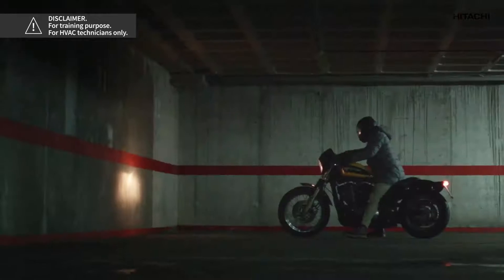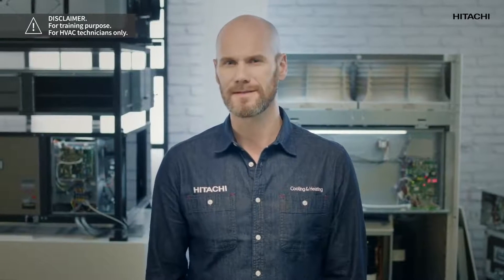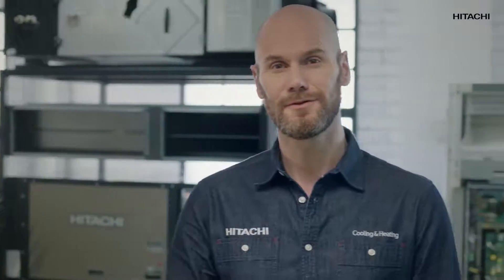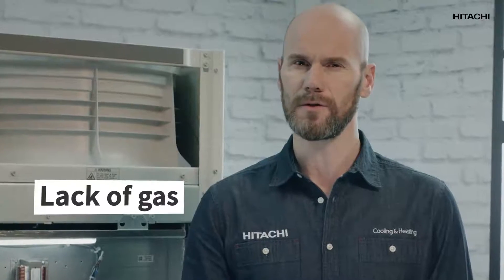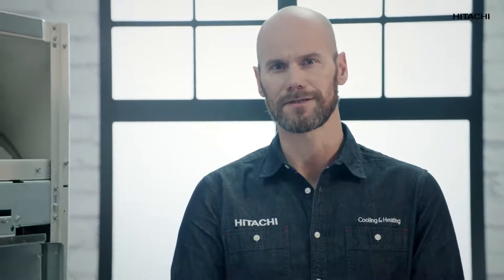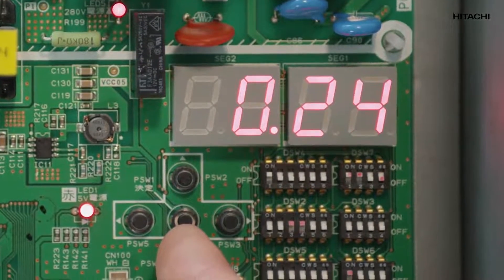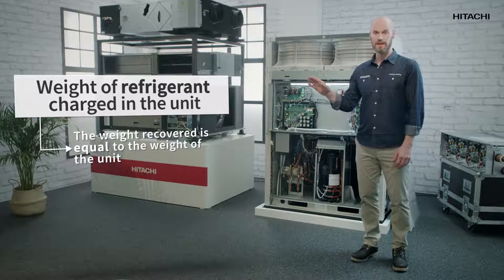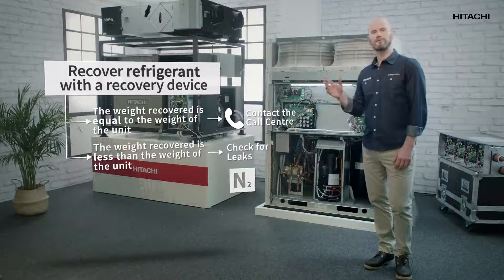How to solve Hitachi error code 08 on VRF Systems, Centrifugal VRF and Utopia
Learn how to fix the Hitachi commercial air conditioning error code 08 with The Solvers.

The Hitachi unit is showing an alarm code 08 ... What does it mean?

A code 08 on a Hitachi unit means that the temperature of the compressor discharge gases is too high. In this video, we explain the causes and solutions of an alarm code 08 for Centrifuga VRF, VRF and Utopia units.